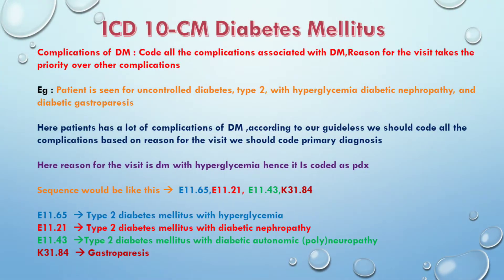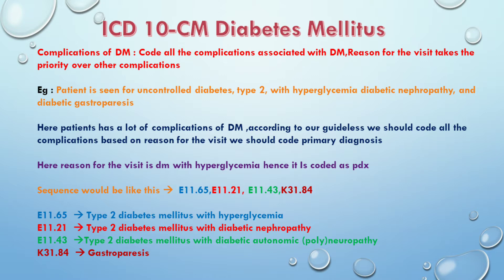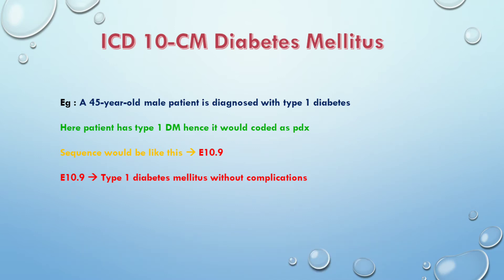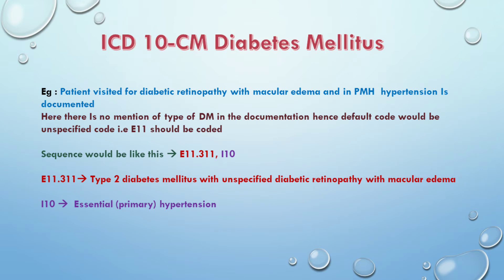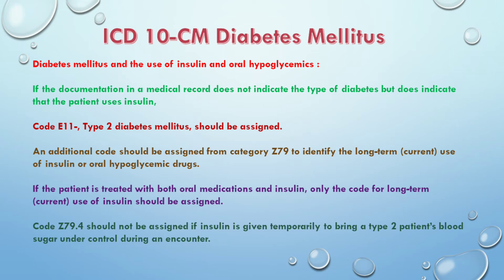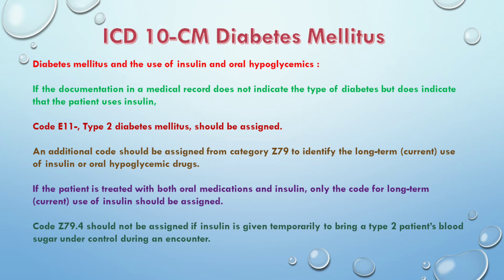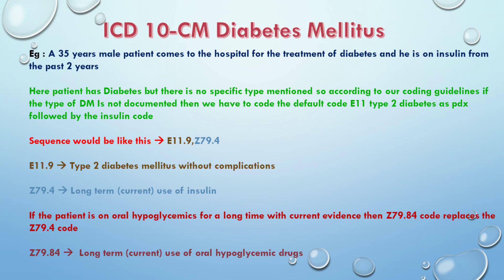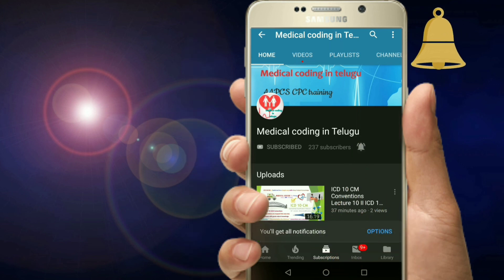Diabetes Lecture 2 II ICD 10 Diabetes Guidelines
Hai guys , how are you ; are you beginners for medical coding
are u listen anything about Medical coding

if your answer is No ''''' dont worry we will provide u an idea  and we will provide complete AAPC'S  CPC training

Our vision is to help every one to reach their goals in Medical coding and  Every one should get certified by AAPC

Our intent is to give training for every one at free of cost

Medical coding is  the transformation of healthcare diagnosis, procedures, medical services, and equipment into universal medical alphanumeric codes.

The diagnoses and procedure codes are taken from medical record documentation, such as transcription of physician's notes, laboratory and radiologic results, etc.

Medical coding professionals help ensure the codes are applied correctly during the medical billing process, which includes abstracting the information from documentation, assigning the appropriate codes, and creating a claim to be paid by insurance carriers.
icd 10 coding guidelines 2019
icd 10 coding for beginners
icd 10 cm coding for CPC
icd 10 in telugu

ICD 10 CM 2019 Guidelines
ICD 10 - CM plays a major role in Medical coding

ICD : International classification of diseases

ICD 10 : here 10 is the 10th revision of whole set of icd book and codes

ICD 10 CM : Here CM is clinical modification ,every year october 1st  ICD undergo annual changes it is termed as clinical modification

" Diabetes lecture 2 " is   covered in this video

this channels covers

Icd 10 medical coding interview questions
medical coding in telugu
medical coding introduction in telugu
CPC training in telugu
aapc exam
aapc exam tips
cpc medical coding classes
medical coding example
medical coding career in india
icd 10 guidelines with examples
icd 10 guidelines made easy
icd 10 cm conventions
learn icd 10 coding for free
icd 10

                   Youtube.com/Medicalcodingintelugu

Like our page :

                    Facebook.com/Medicalcodingintelugu